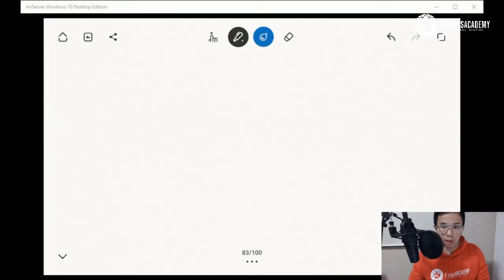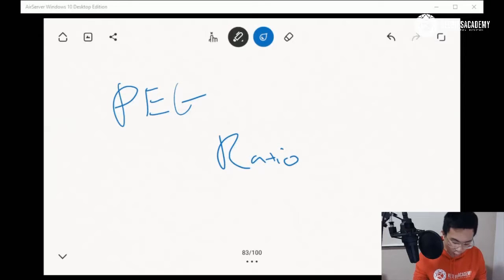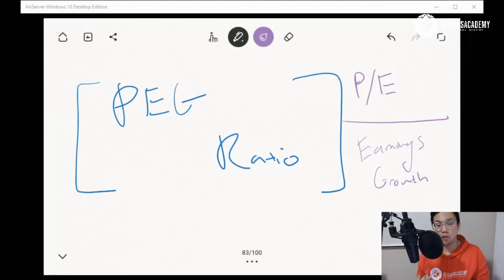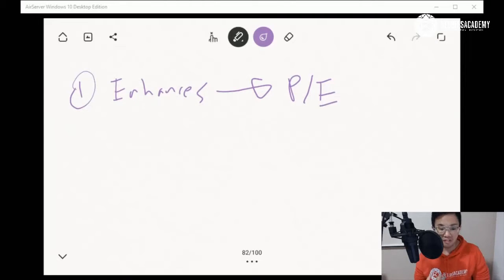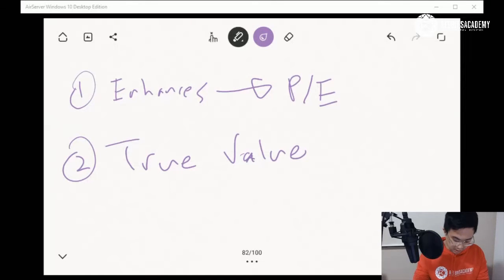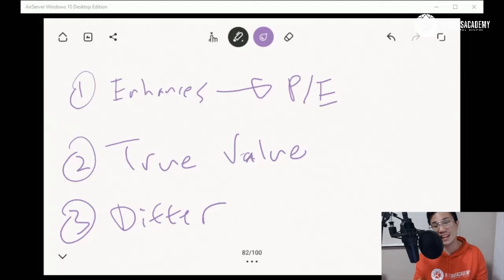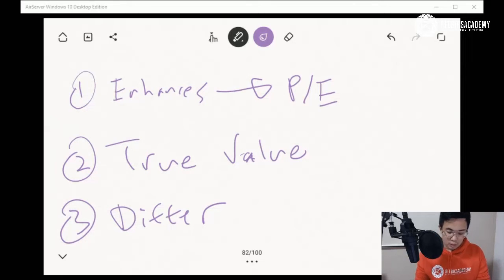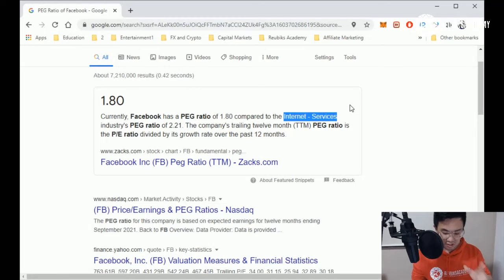Stocks for Beginners - PEG Ratio Explained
Stocks for Beginners — when to use it, when NOT to use it, and how it really works.

Stocks for Beginners - Stocks Analysis is not what you perceive.

If you are a beginner in Stocks Trading

1. You cannot rely on "rumours" or "insider tips" for stocks analysis and stocks trading.You will fail most of the time. Think about why an "insider" tip will get to you in the first place.

2. You cannot follow the herd in Stocks Analysis.The herd will kill you. Please do your own stocks analysis and invest/trade like it's you making the decision.

3. There is no holy grail in the stocks analysis process, it's a lot of tweaking, finding your style and discipline involved. There is no one size fits all approach for stocks analysis.